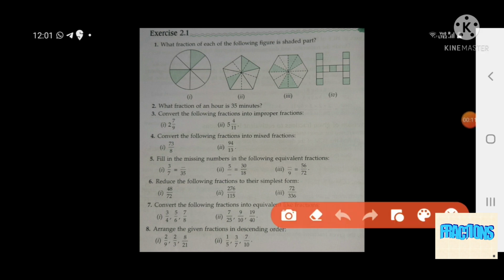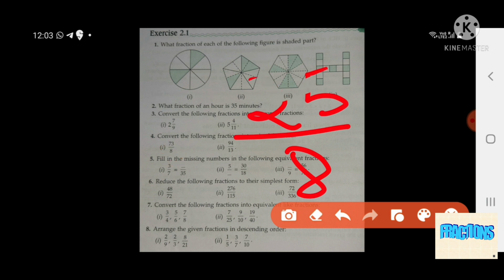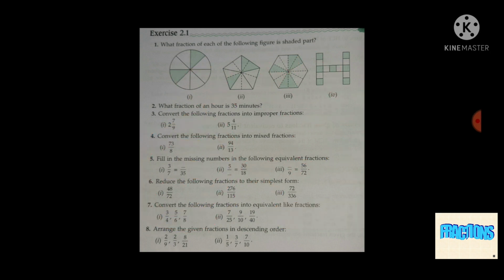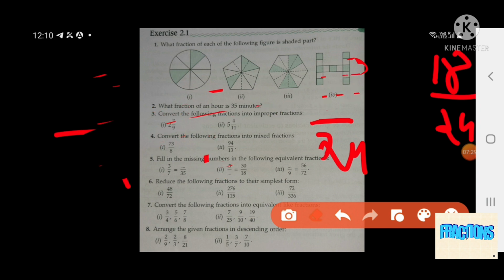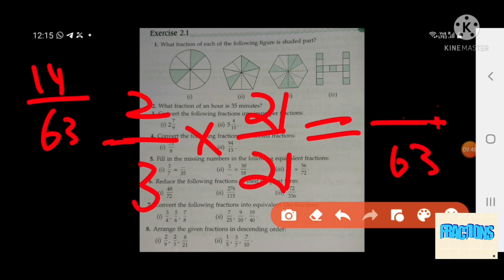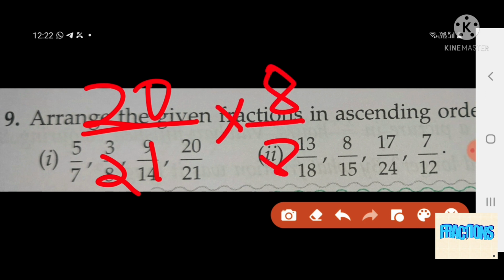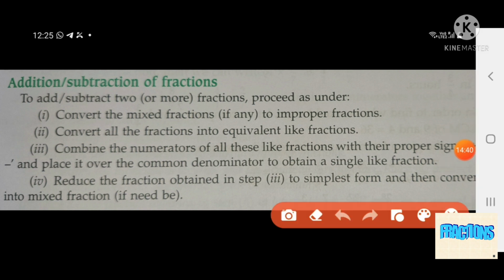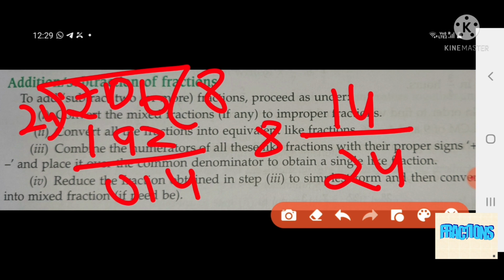Question on Fraction And Addition and Subtraction| Laksh Garg